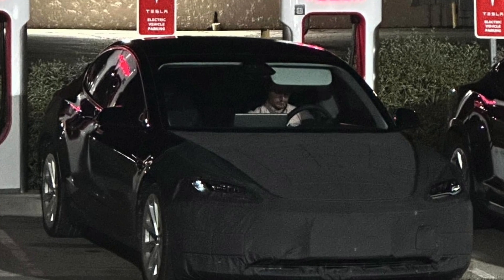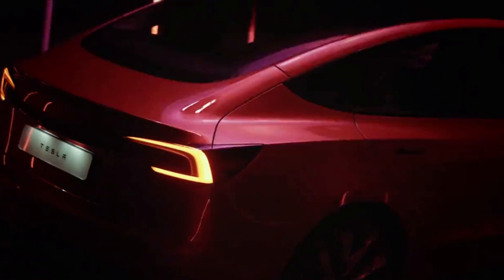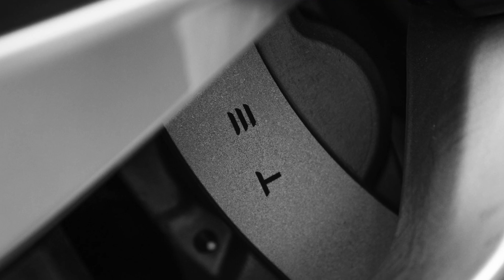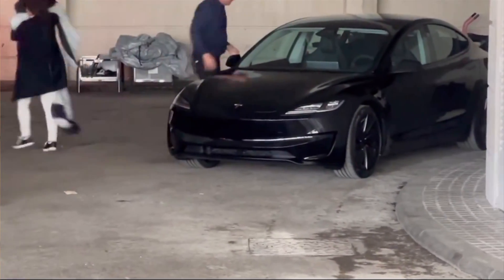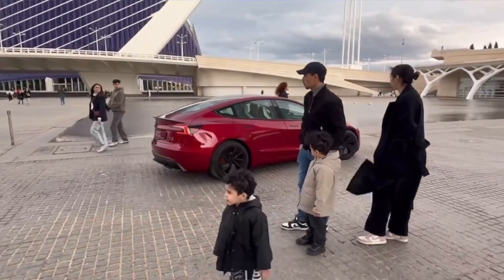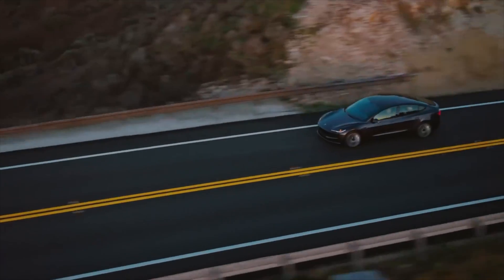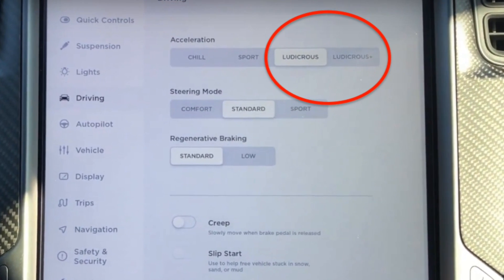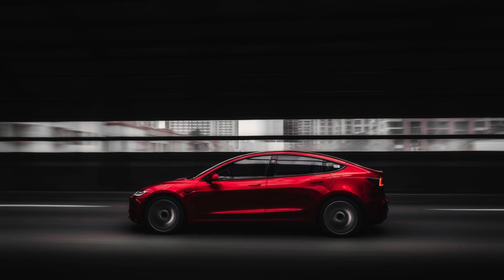Tesla Model 3 Highland Performance with Ludicrous+ Mode | It Keeps Getting Better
Tesla will be launching the Model 3 Performance with Ludicrous mode and an option to upgrade the acceleration to Ludicrous+ boost mode through a software unlock